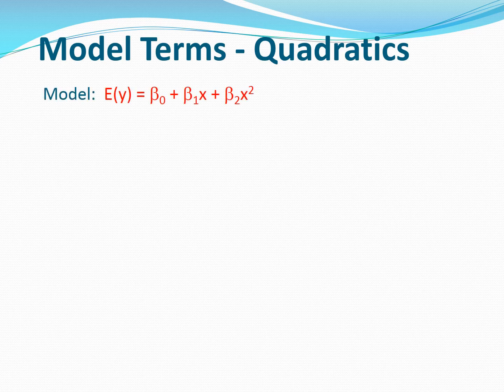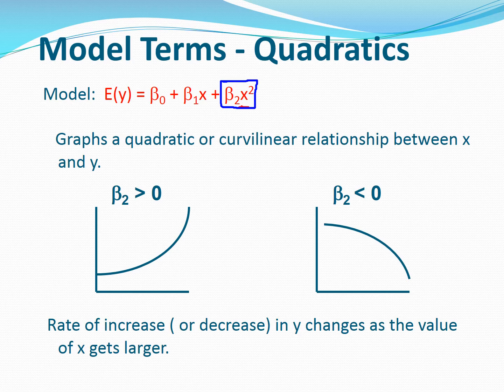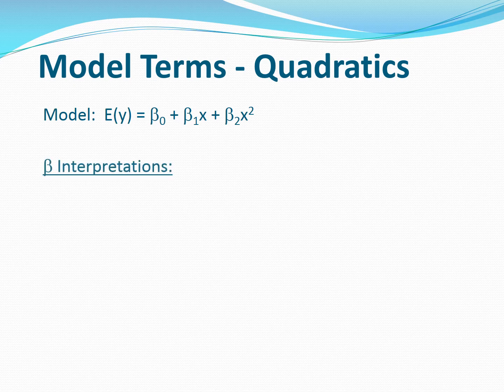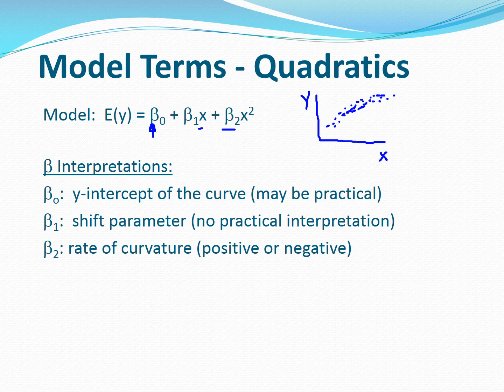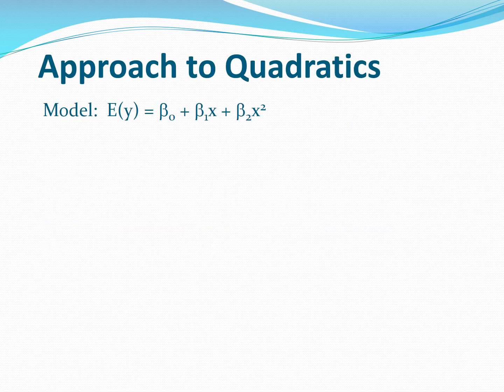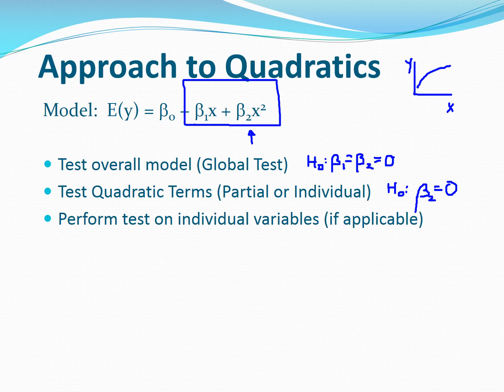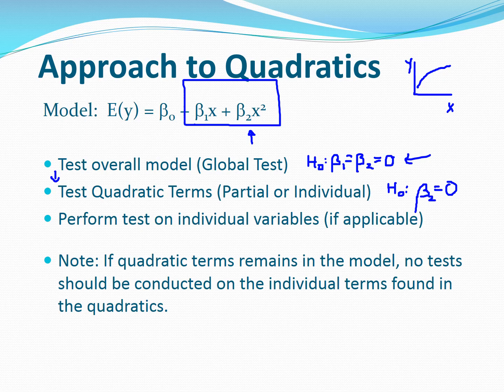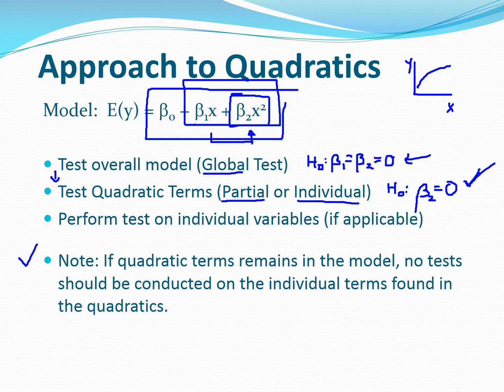Model Terms - Quadratics